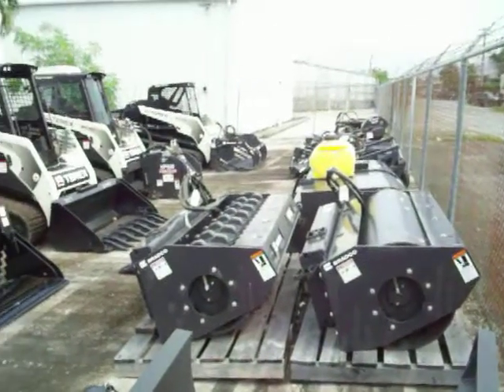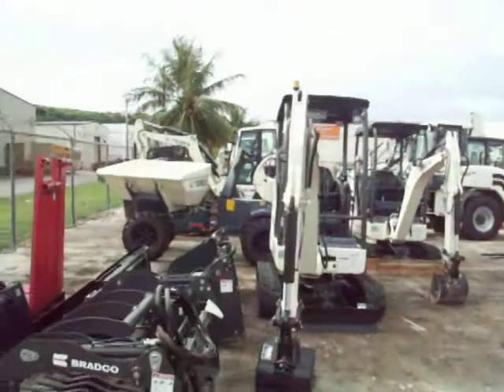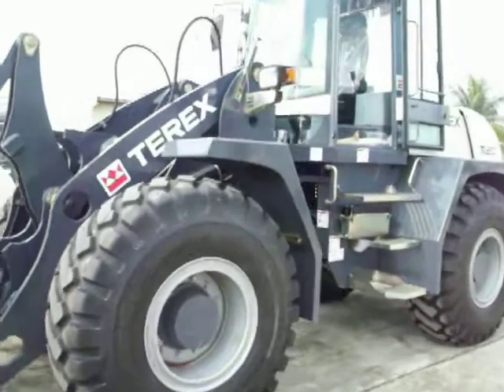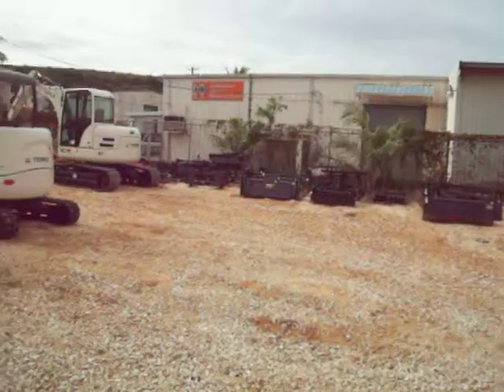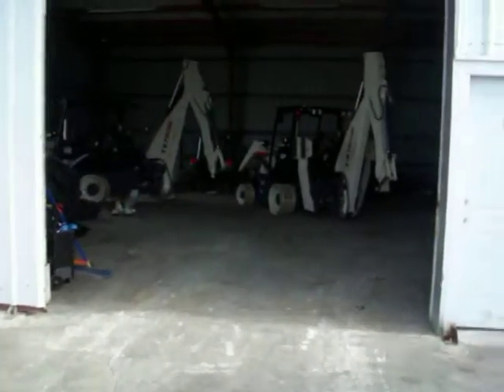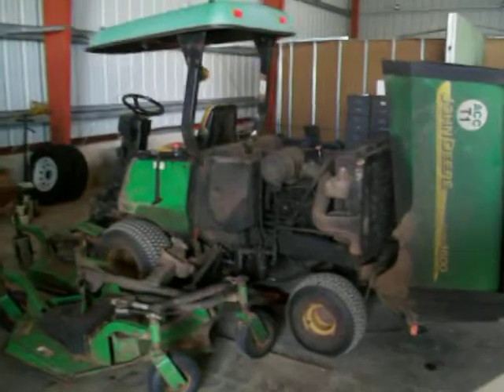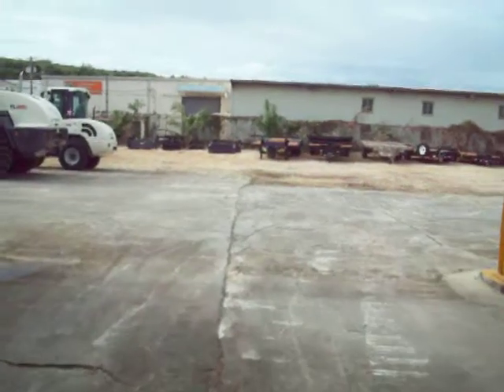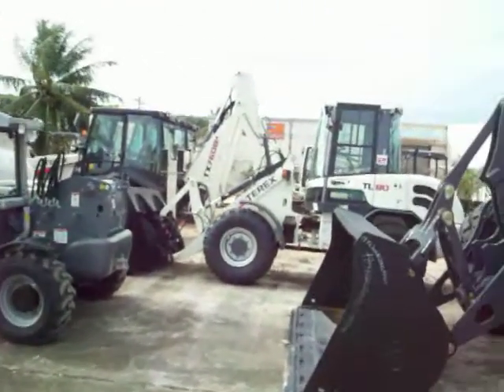Pacific Rim Equipment Guam Terex Dealership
This is our dealership on Guam. We have a great inventory of Terex equipment as well as a large inventory of implements for skid steers. We are a full service dealership with Terex and Perkins Diesel engine certification.